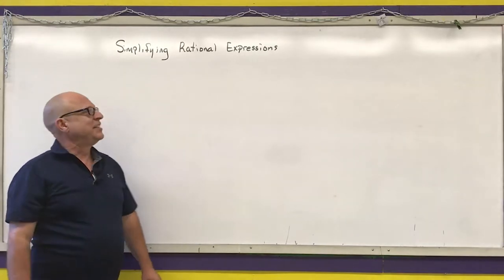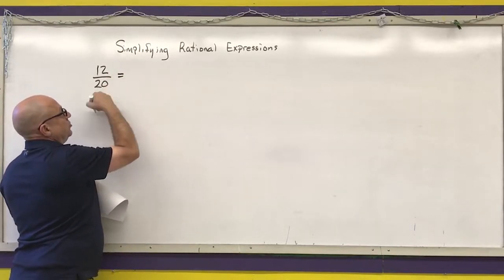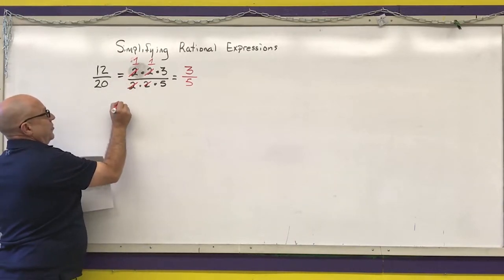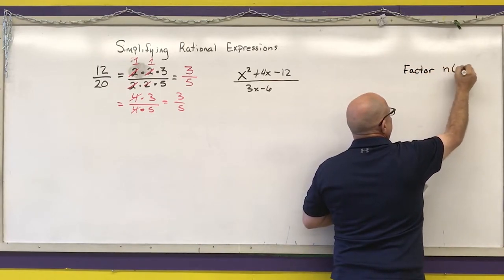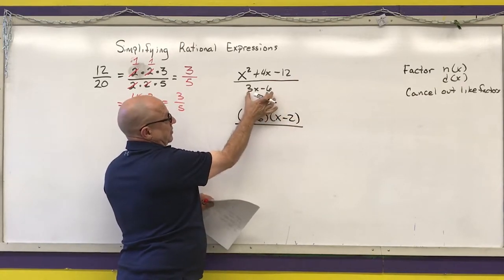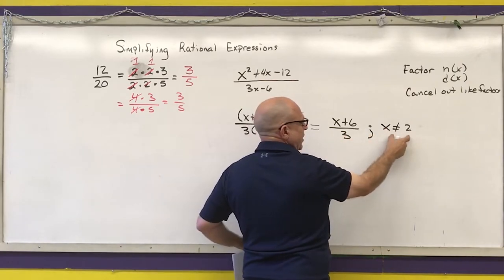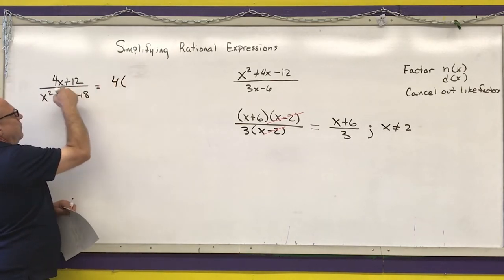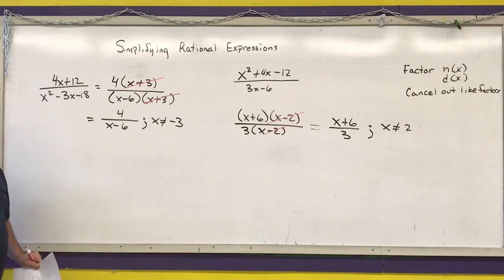M111-P-024A Simplifying Rational Expressions Part I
College Algebra Review of simplifying rational expressions.